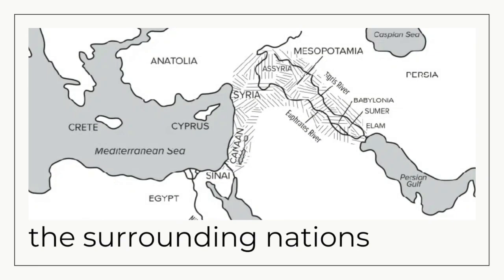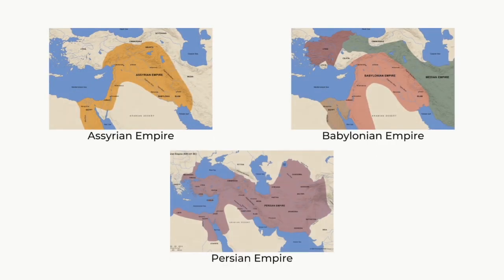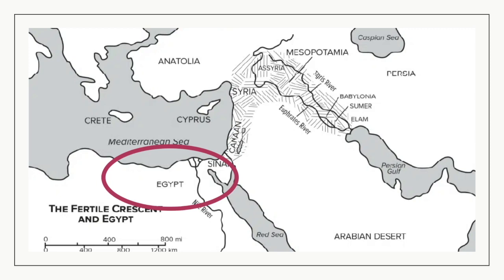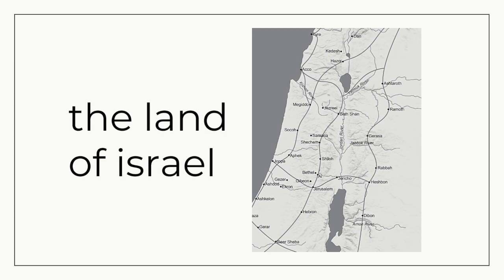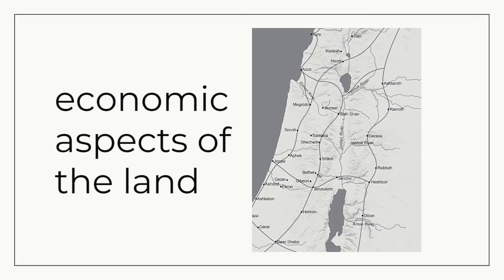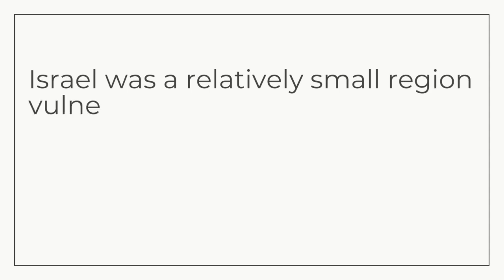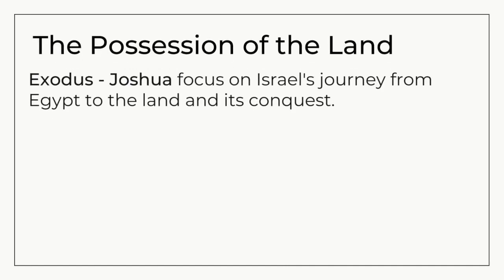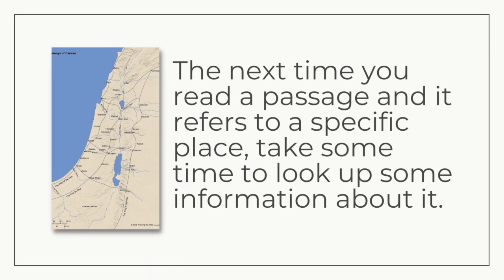Old Testament Geography - A 5 Minute Introduction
In this video, I introduce you to the geography of the Old Testament world. You'll learn about the nations surrounding Israel and the land itself. You also learn about the economic and religious aspects of the land.

Here are some great resources for you to go deeper on the topic:

John H. Walton, A Survey of the Old Testament, (Grand Rapids, MI: Zondervan, 2000), 28-43

Whitney Woollard, "What is the Significance of the Promised Land in the Bible?" The Bible Project,

Coogan, Michael David. The Oxford History of the Biblical World. New York: Oxford University Press, 1998.